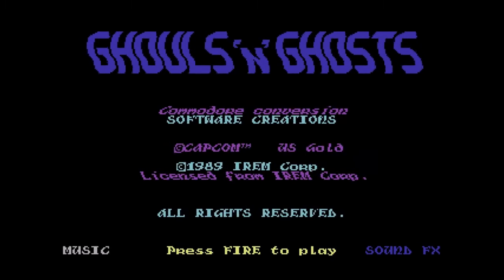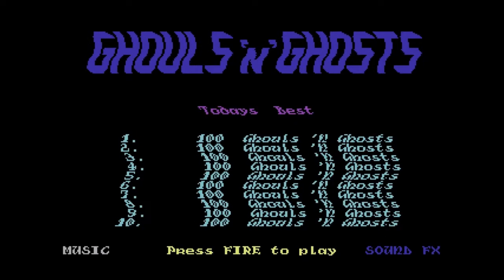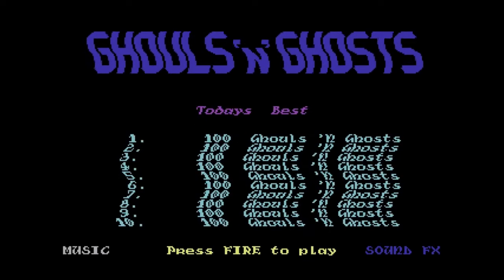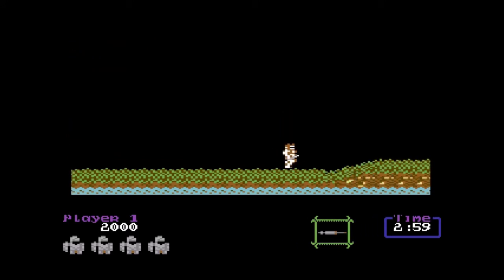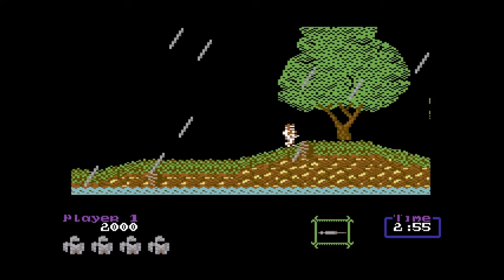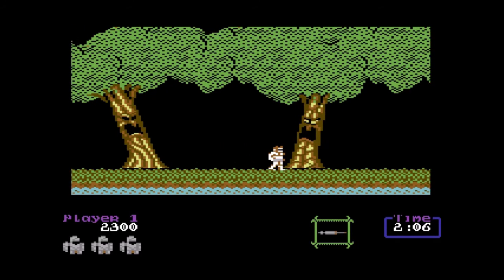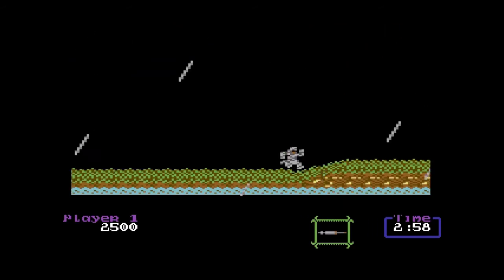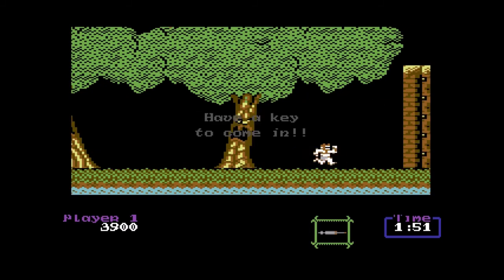My Favourite Game VR to Gull Payne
The original version of my favourite game that I played all the way back in 1989. And a lot of waffle related to it, and the various other versions I've managed to nab in the 32 years since then. Thanks for checking out the vid! Much love! -VR81